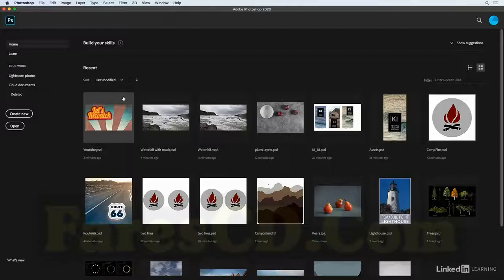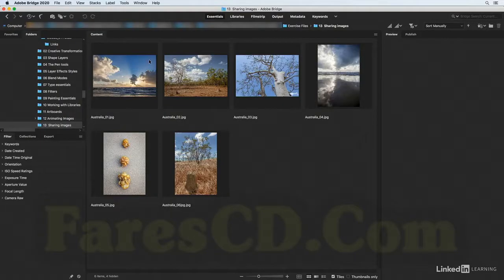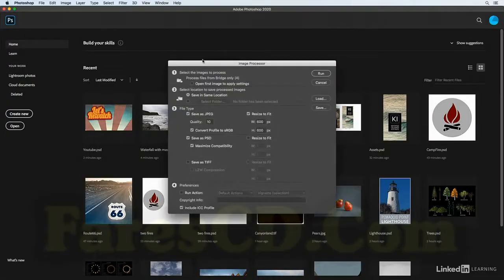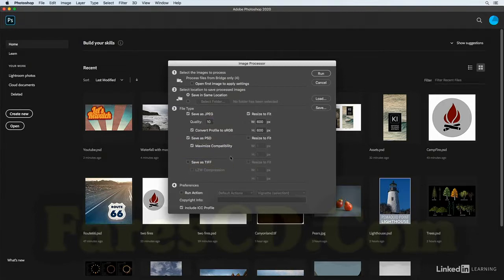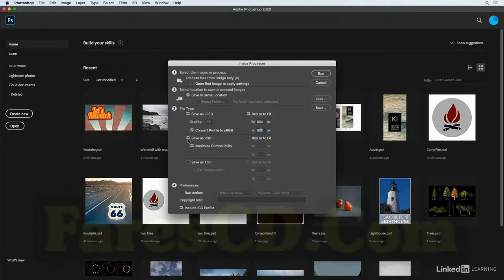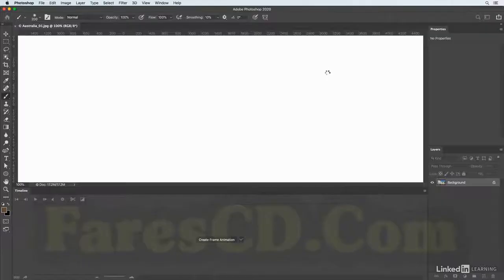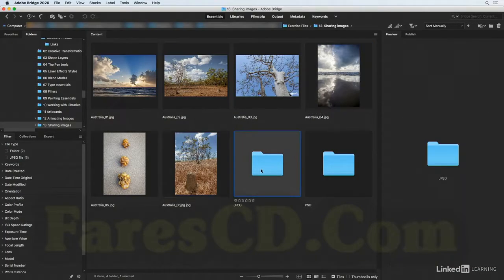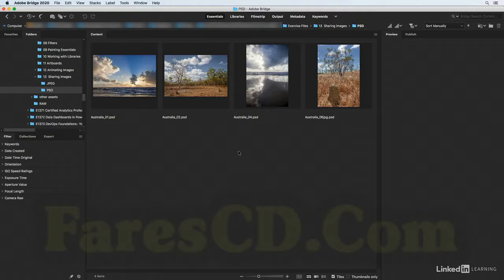55 Saving multiple photos at one time using Image Processor new